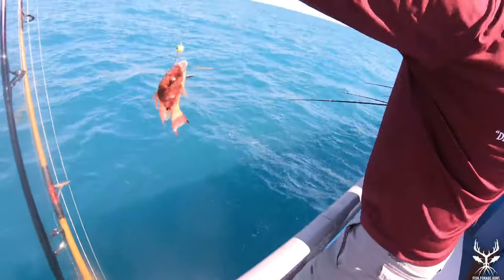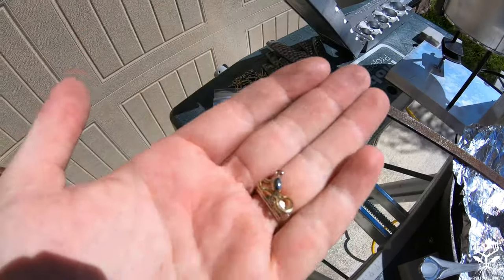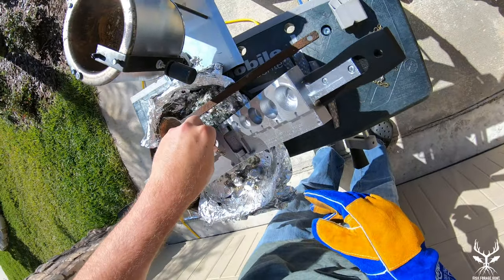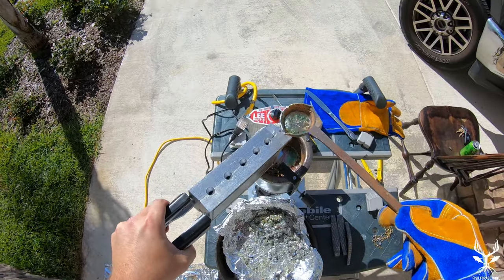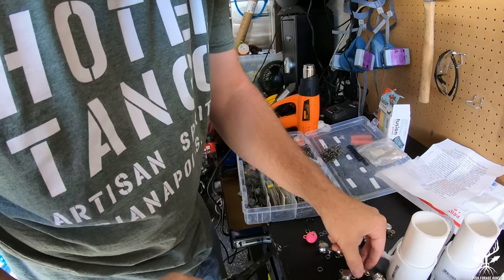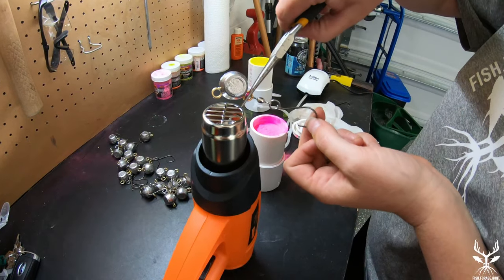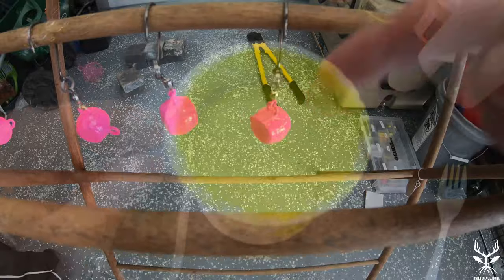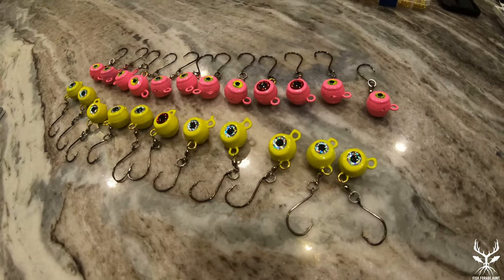Pouring Lead: Hogfish Jigs That’ll Slay ‘em!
In this video we make hog balls. They are lethal against hogfish in the Gulf using rod and reel. We will show you how we set up the eyelets in the mold, pour the lead, and paint the jigs. Hope you enjoy!